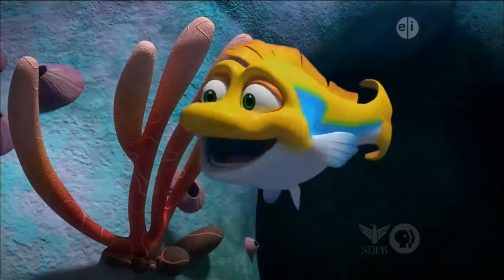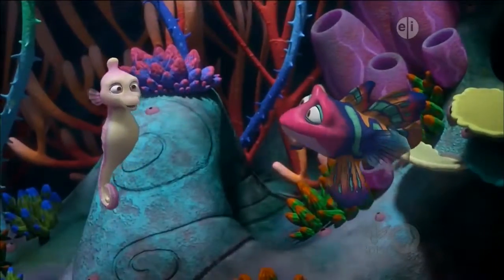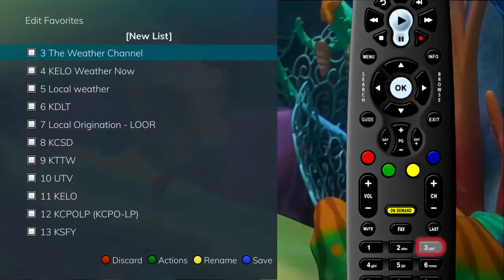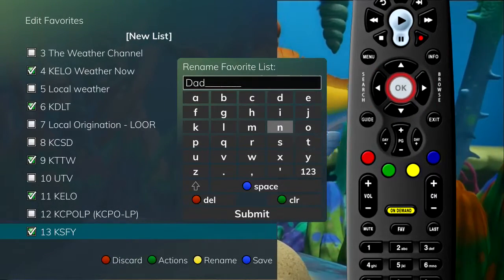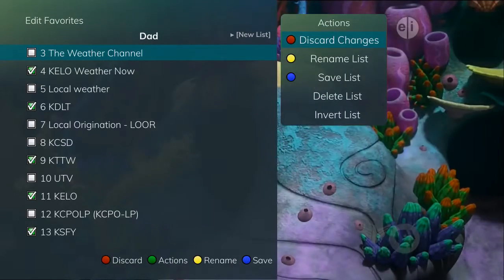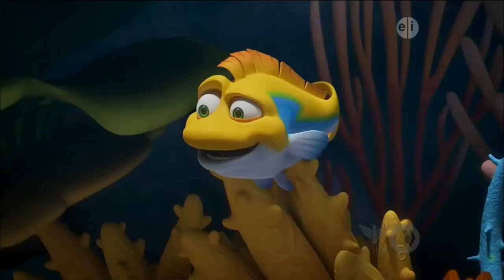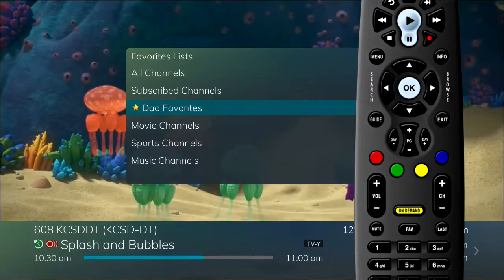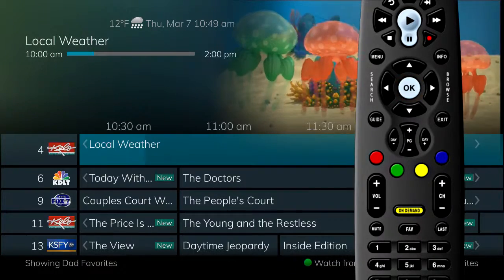Working With Favorites